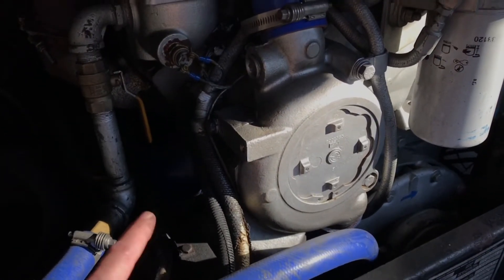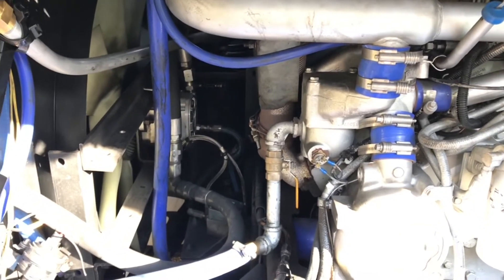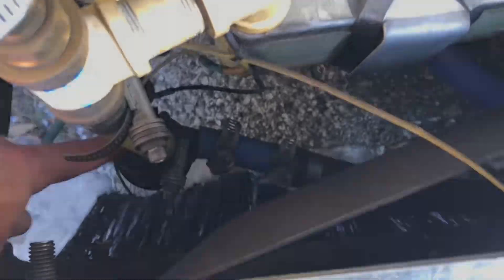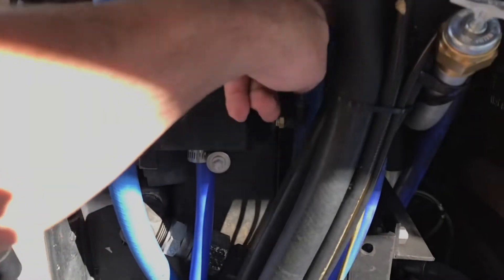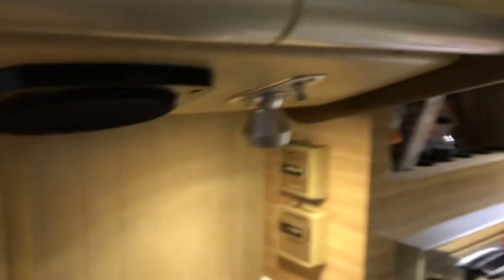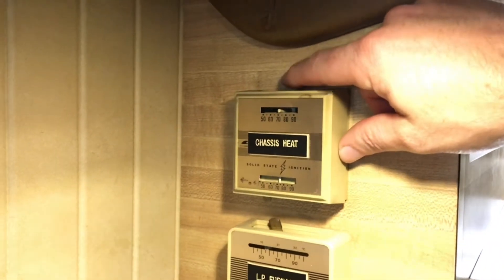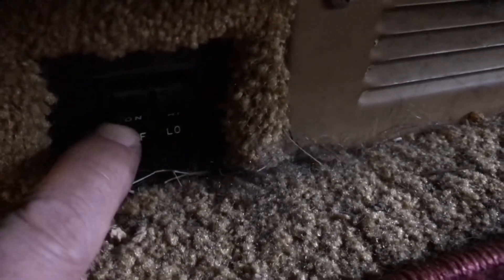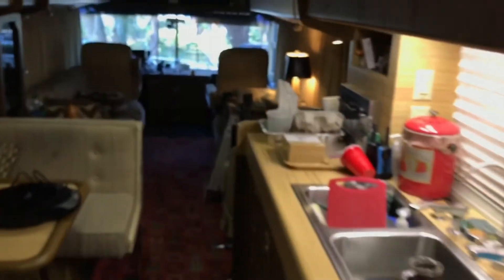Gino’s Garage- Modifications to the Chassis heat system explained.. sorta, well the best I can!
Explanation of modifications I made to my chassis heat loop on my 1984 Bluebird Wanderlodge.

Plate Heat Exchanger:

Coolant Reservoir

Coolant Pump

Pump Plug Pigtail